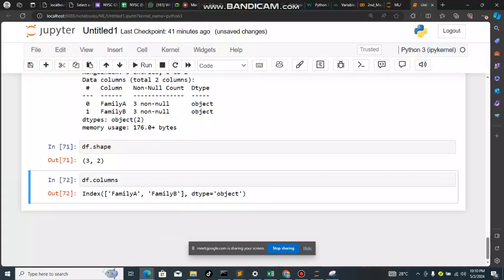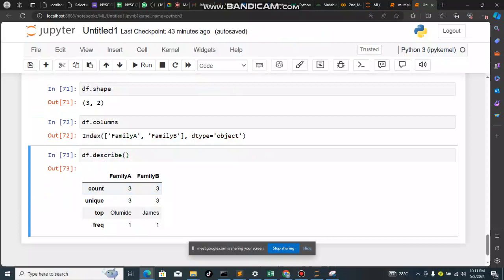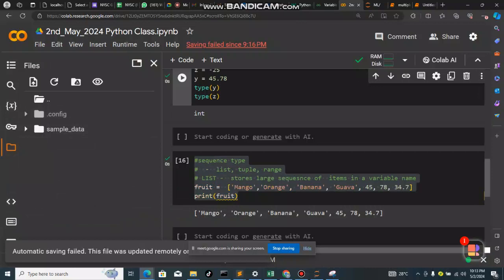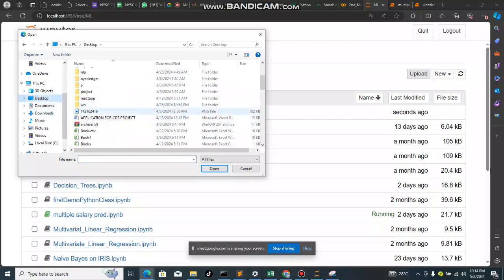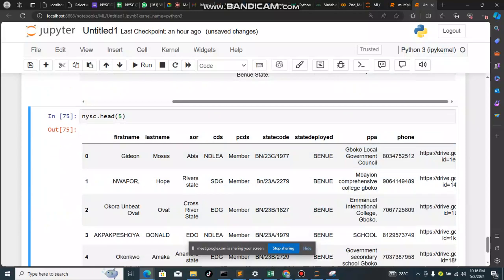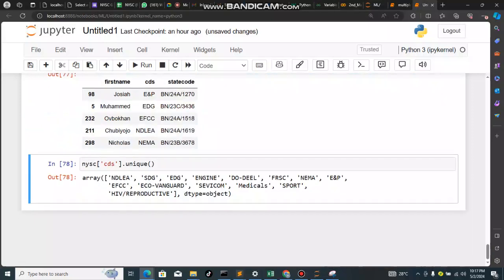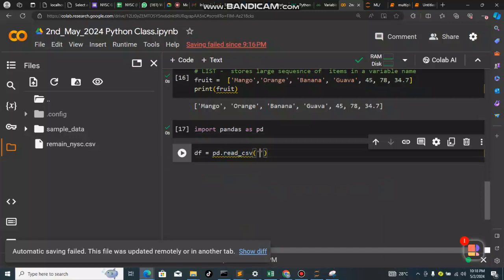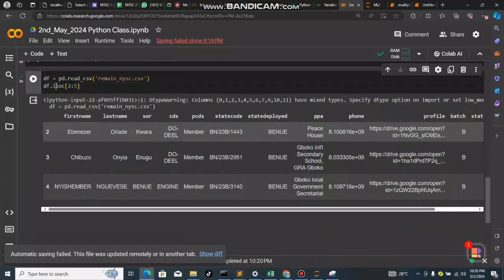BEST Data Analysis Python Introduction Part 2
Python for Data Analytics, Variables, Data Types and Casting